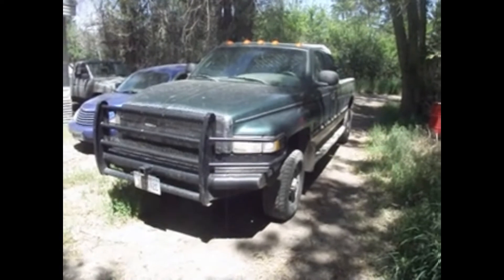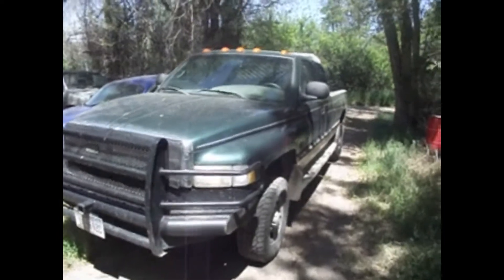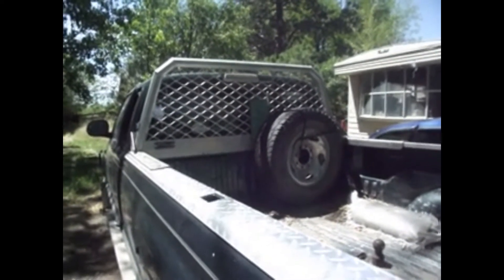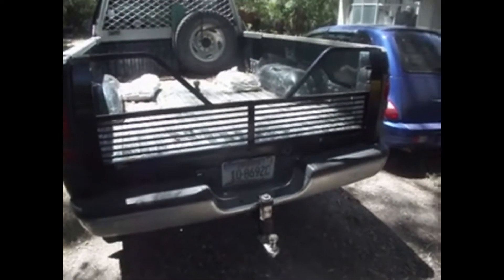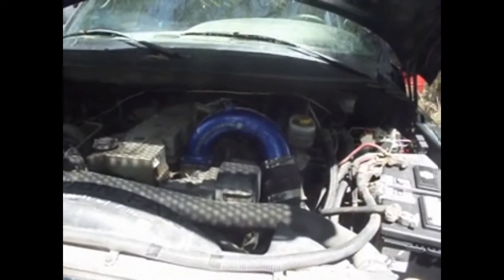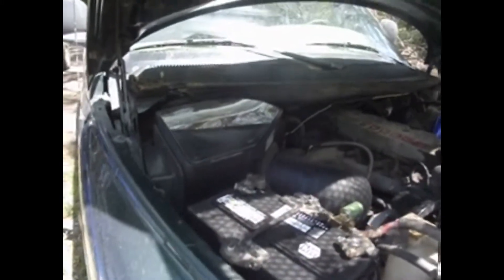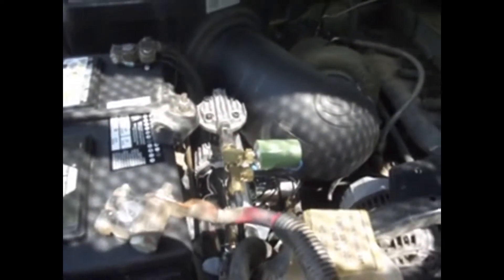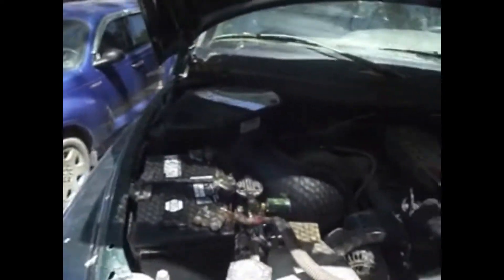1999 Dodge Ram 2500 upgrades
Recent upgrade to our 1999 Dodge Ram 2500 pickup for towing our fifth wheel.